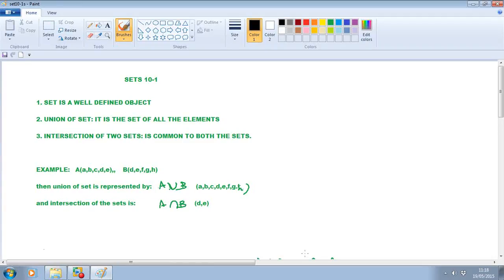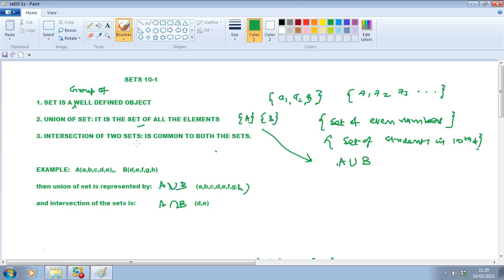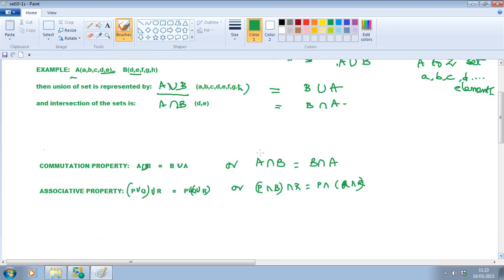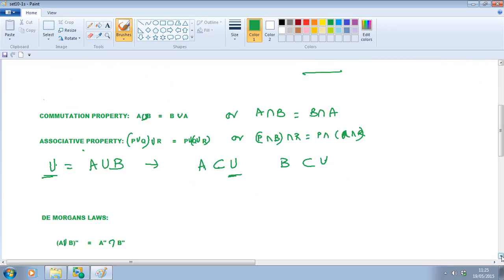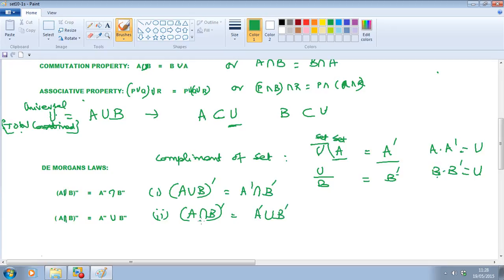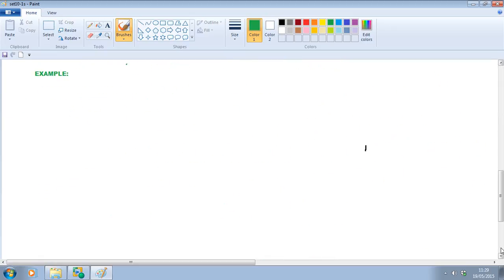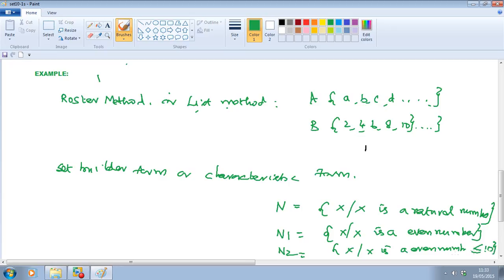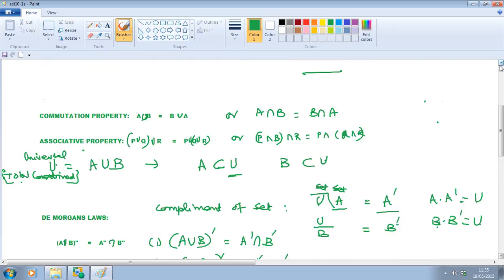set10 11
freemathstutorindia